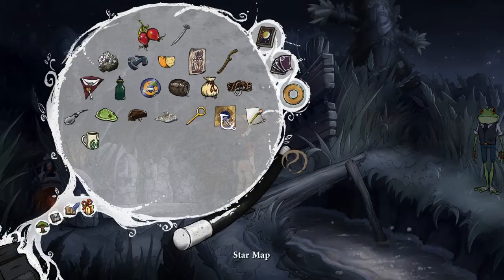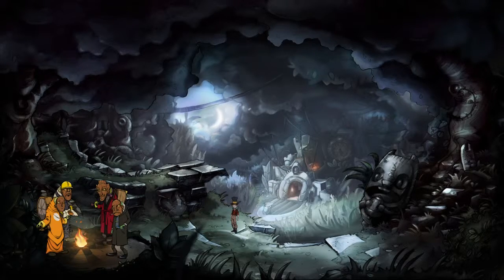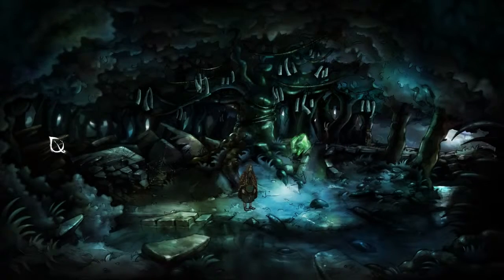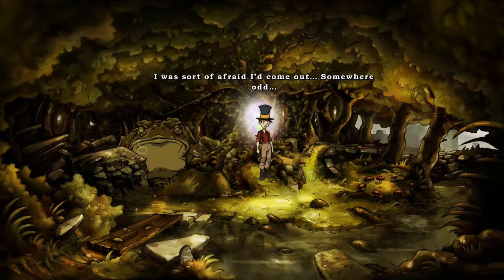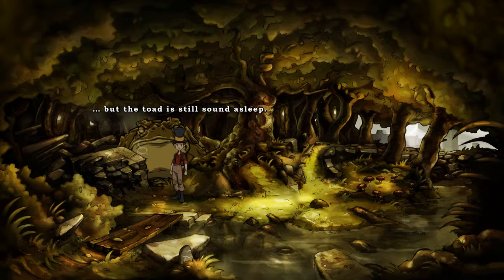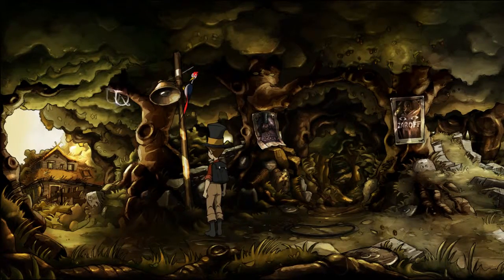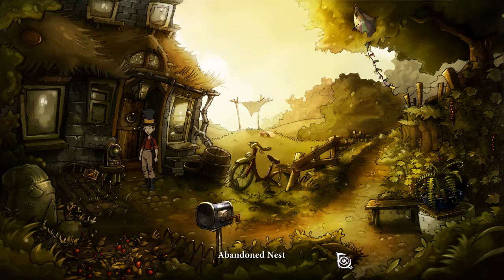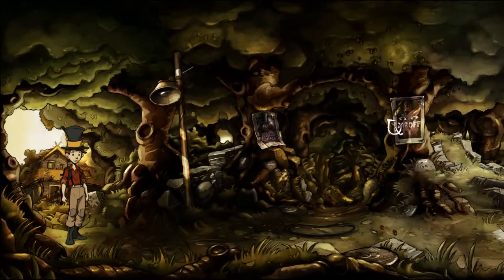Disturbing Nature | Night of the Rabbit 22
Nature is too noisy. Let's fix that.

[Outro Song]
? Music Released and Provided by Tasty
? Song Title: J-Kraken - Coast To Coast